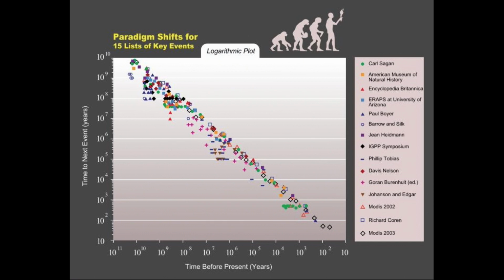Future Talk #103 - Exponential Technology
Artificial intelligence expert Kartik Gada, Chief Financial Officer and Chief Economist at SingularityAIX, a large AI company, discusses the disruptive impact of rapidly accelerating technology.